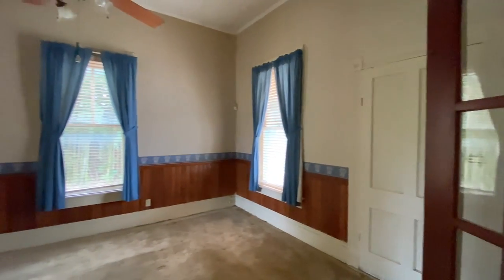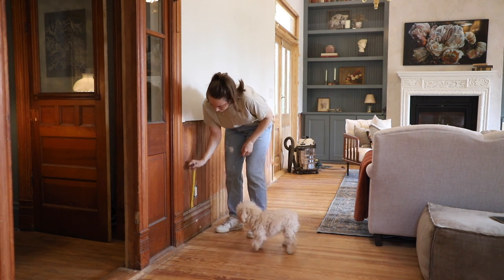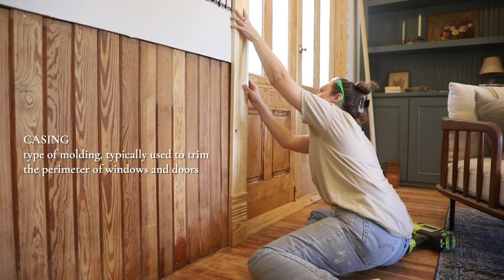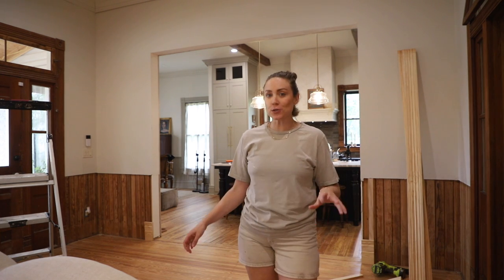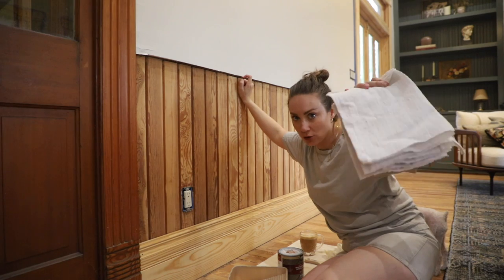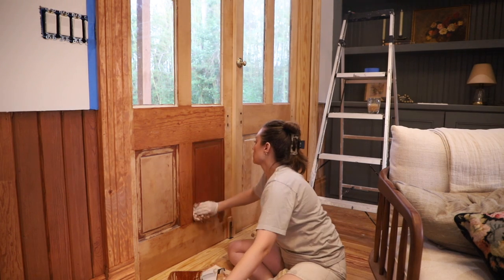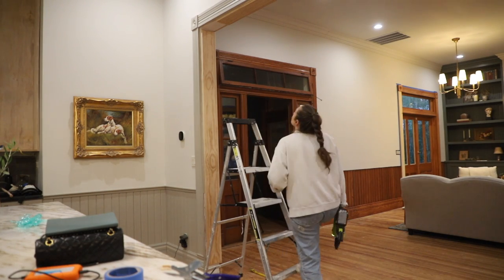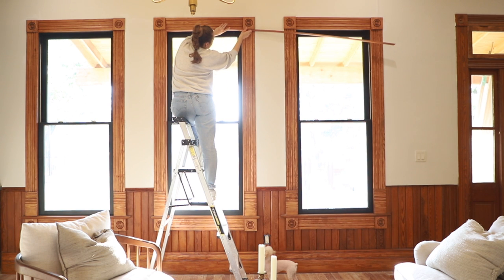LIVING ROOM MAKEOVER *Finishing Trim & Matching 100-Year-Old Stain* | XO, MaCenna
The room off to the left with the weird second front door has come a long way to turning into our living room … it's bright and open, yet cozy but has no trim around the window and doors! It's time to tackle those finishing touches to make the space feel more complete!

❥ XO, MaCenna